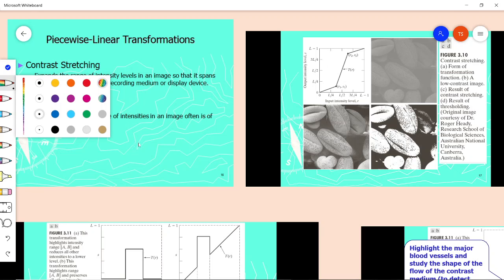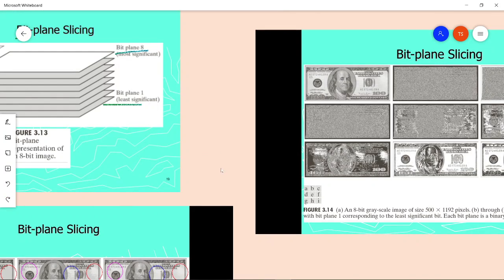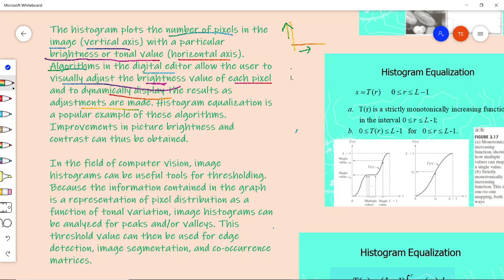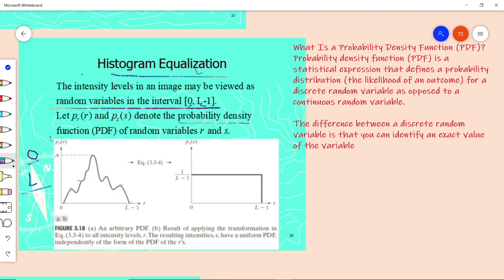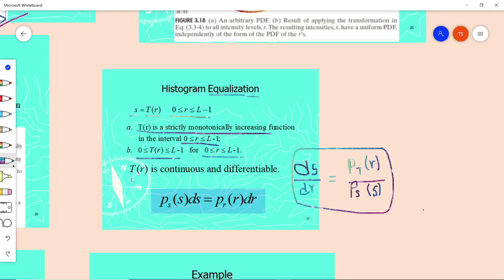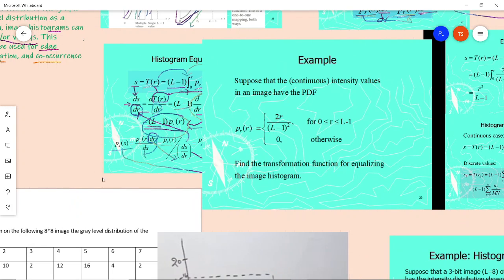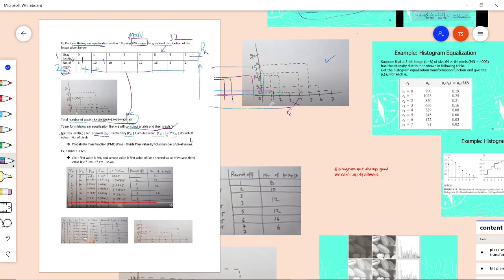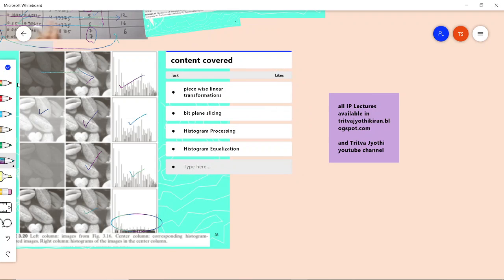IMAGE PROCESSING-PART 9 HISTOGRAM EQUALIZATION- LECTURE BY T. TRITVA JYOTHI KIRAN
IMAGE PROCESSING-PART 9 HISTOGRAM EQUALIZATION- LECTURE BY T. TRITVA J KIRAN